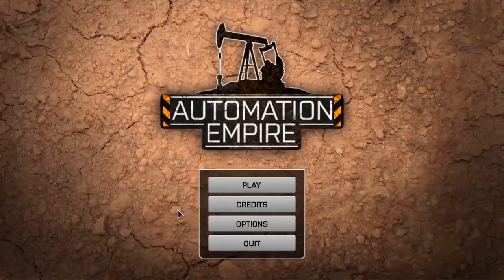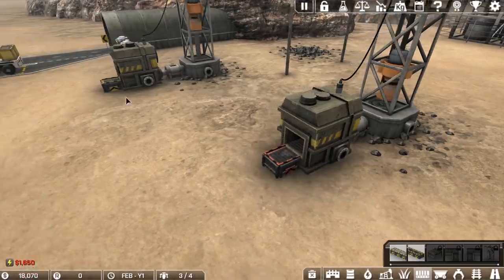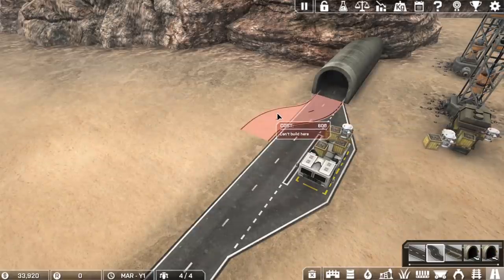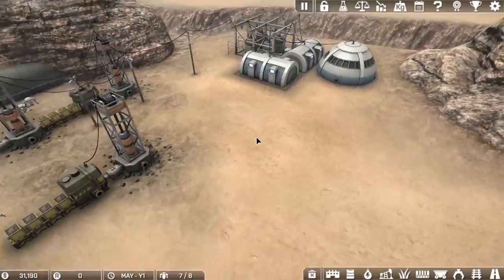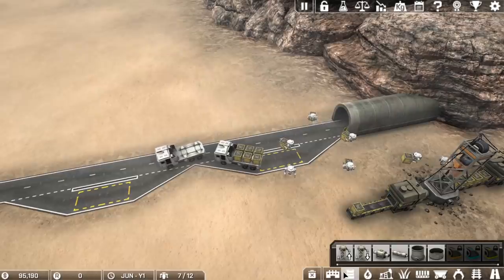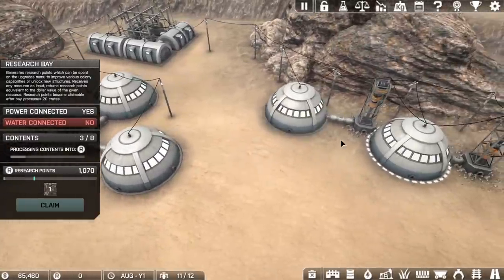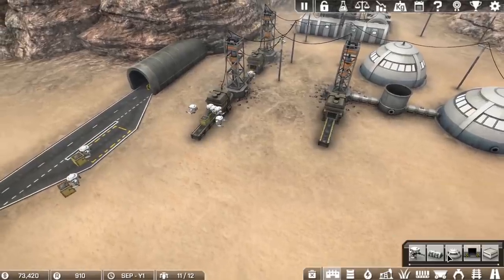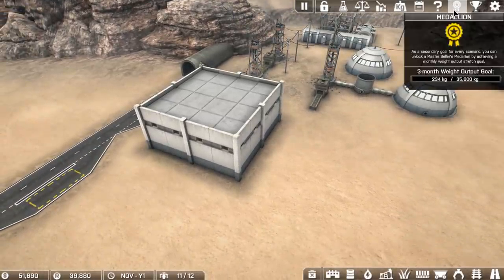AUTOMATION EMPIRE | Ep. 1 | Building Automated Factories Factorio Meets Satisfactory Gameplay